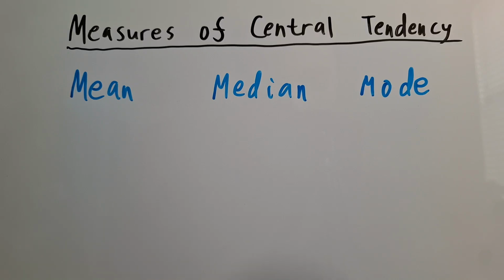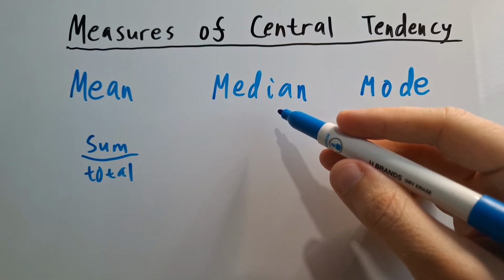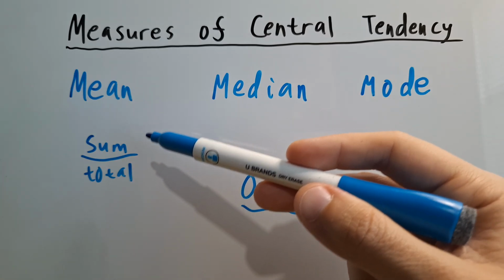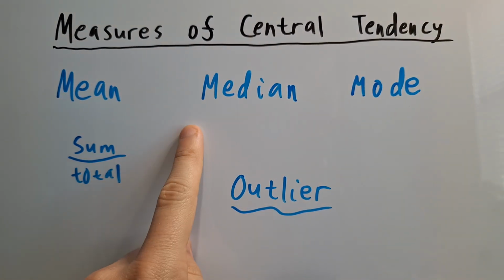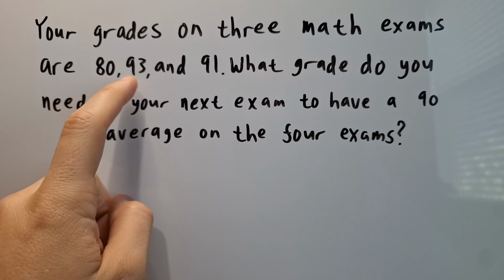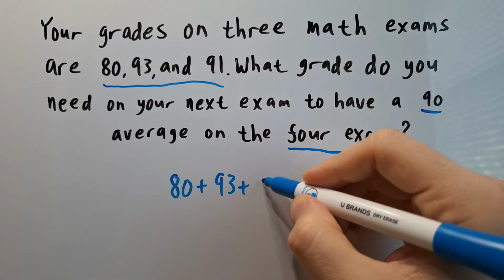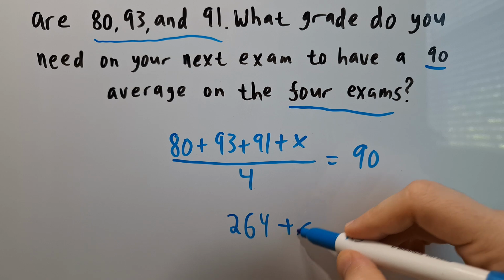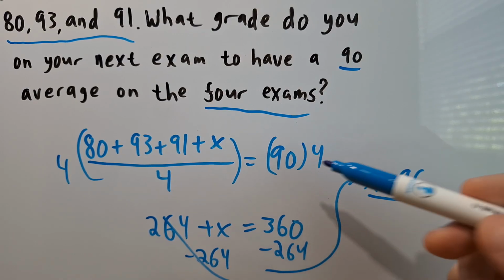Measures of Central Tendency Review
In this video, I review the measures of central tendency and talk about a new term. I also work out a problem that deals with finding a missing value for an average. Always remember that mean, median, and mode are the measures of central tendency (range falls under measures of spread). Outliers can occur in a data set and later on in our mathematics journey, we'll work out more detailed examples of this concept and how to spot them.